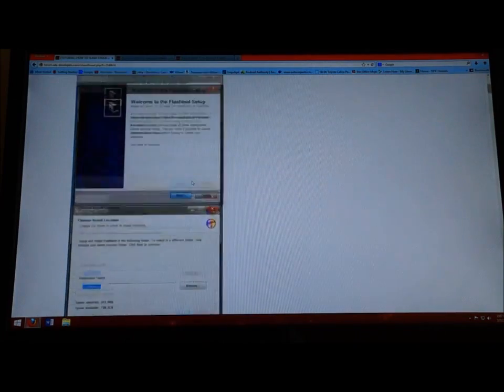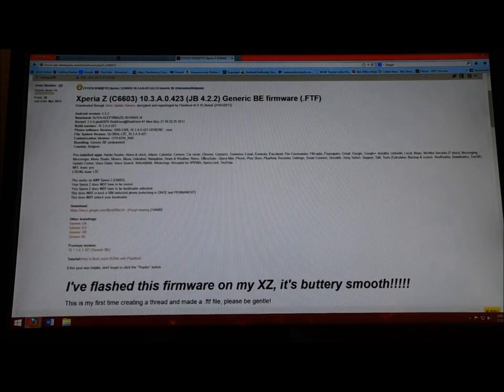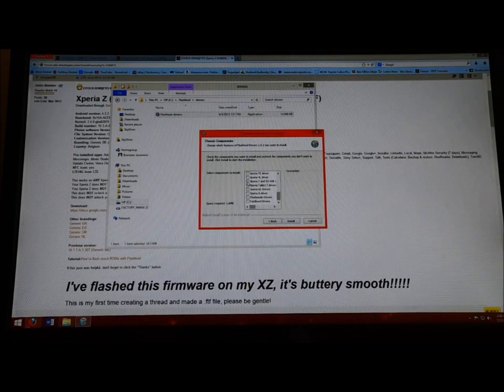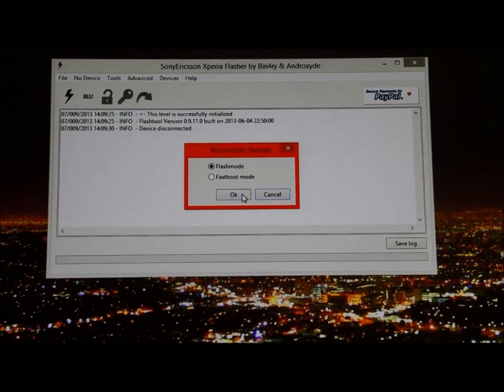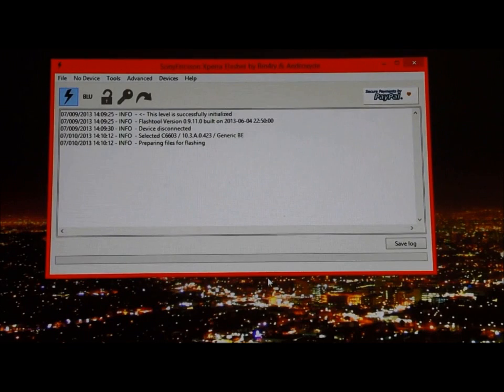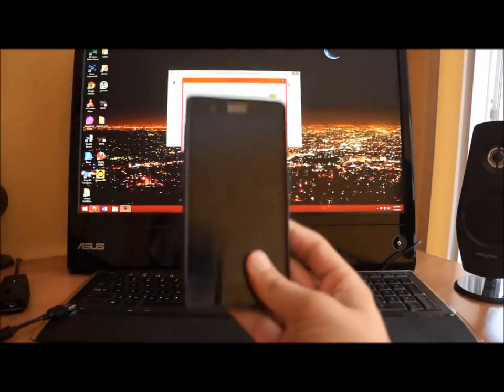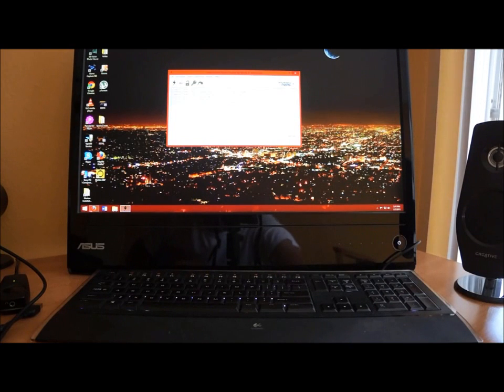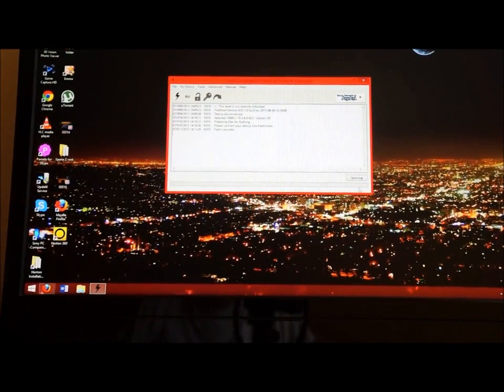Hướng dẫn chạy lại phần mềm Sony Androi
Chạy lại phần mềm máy Sony rất dễ dàng với những người đam mê công nghệ. Xem xong video sau đây thì dù bạn không tinh thông công nghệ cũng làm được dễ dàng xem chi tiết tại: